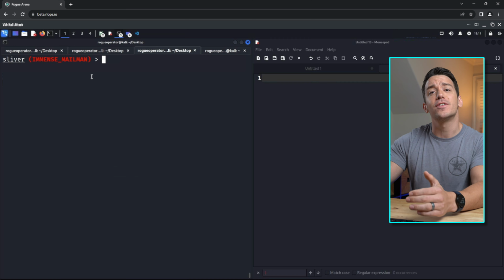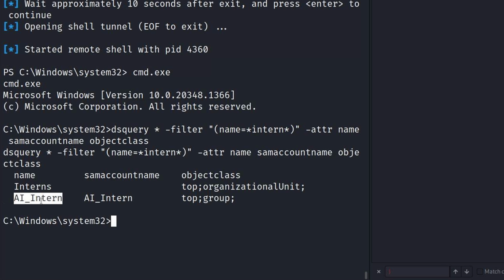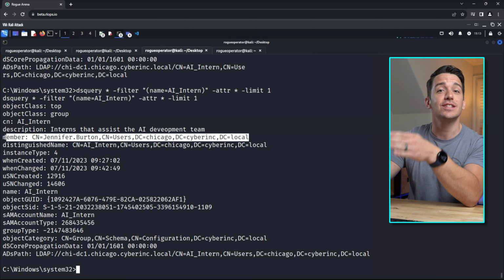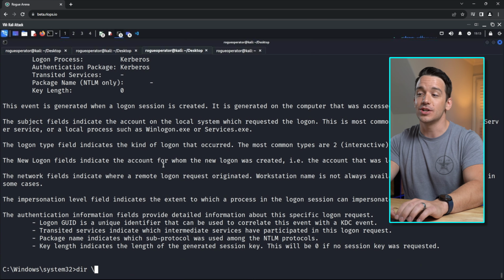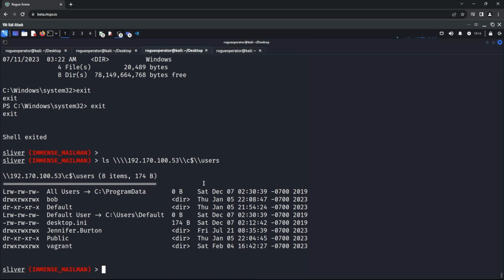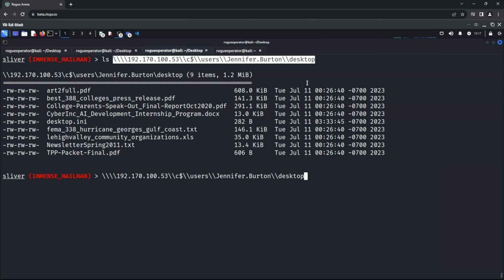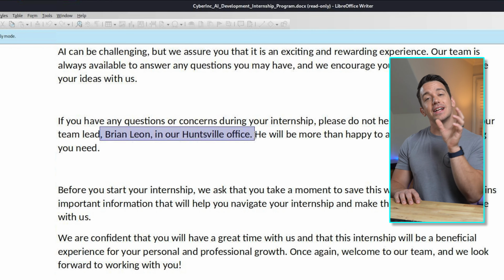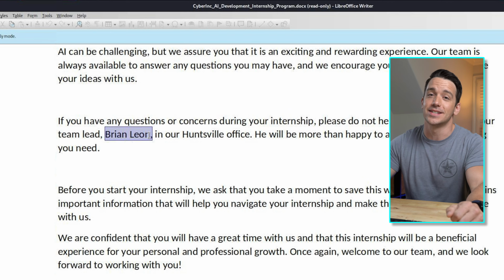Part 02: RTFM Hunting for User Workstations